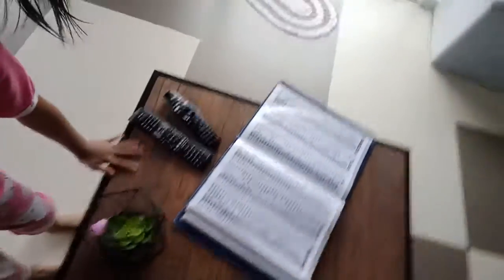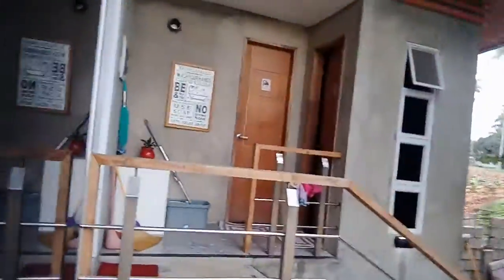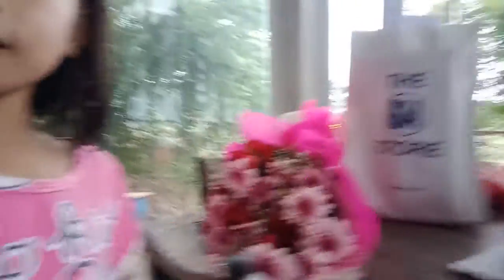Rest House Tour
07212020
1626